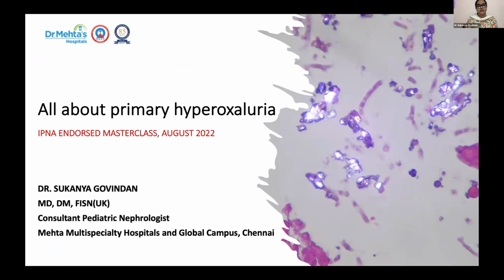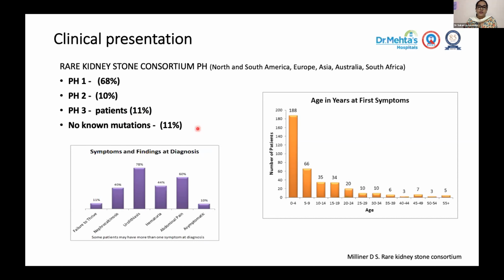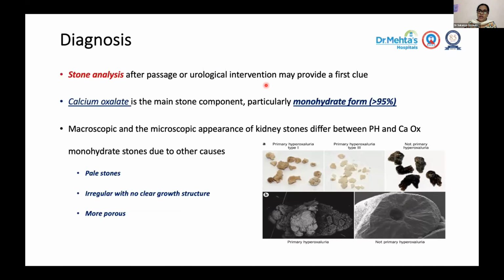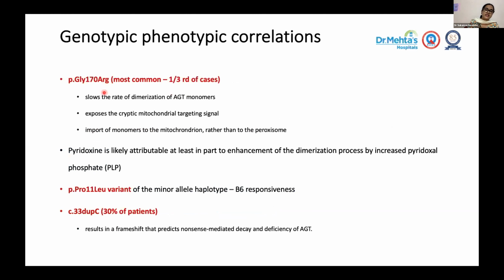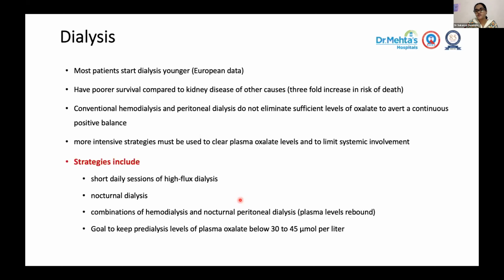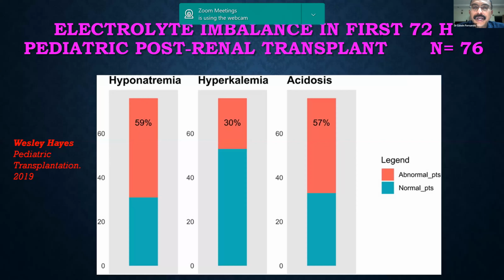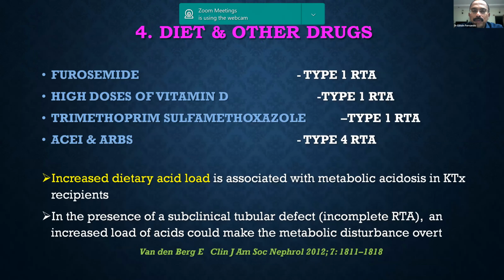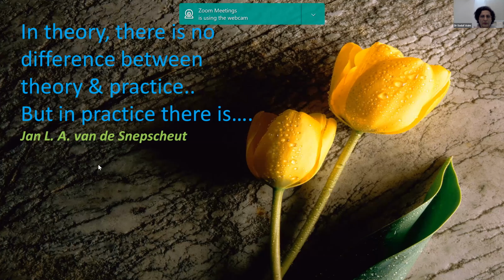IPNA endorsed WEB MASTER SERIES 2022- A Pediatric Tubular Disease Symposium Webinar 11 (13th August)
Join us to hear from Experts.
Webinar - 11 dated on 13th August 2022 on

Newer advance in tubular disorder - Dr Sukanya Govindan
Electrolyte imbalances in the renal transplant recipient - Dr Edwin Fernando
This session was moderated by Dr Sadaf Asim